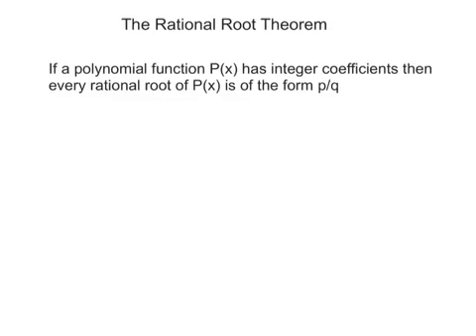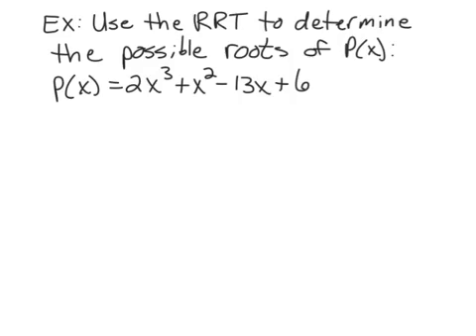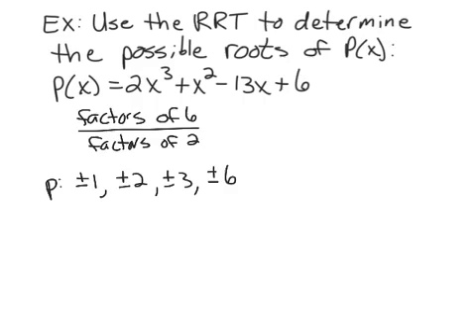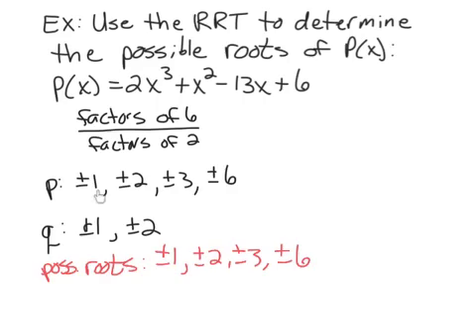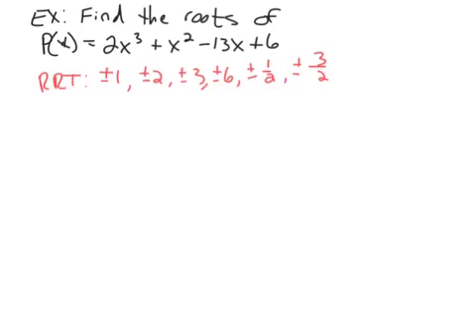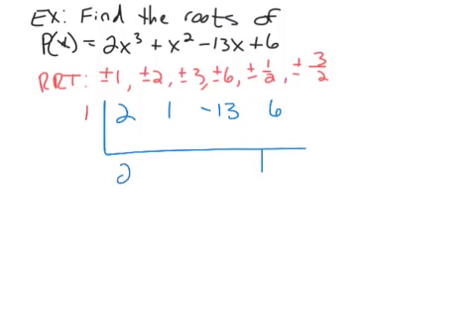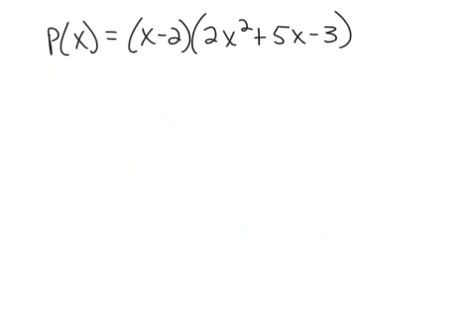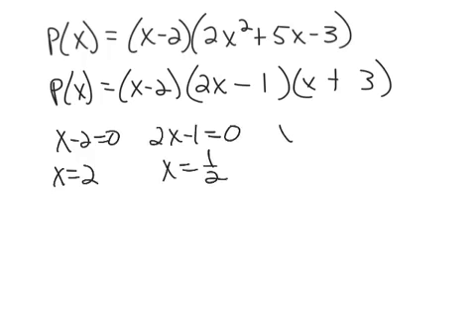P.7.6 Rational Root Theorem